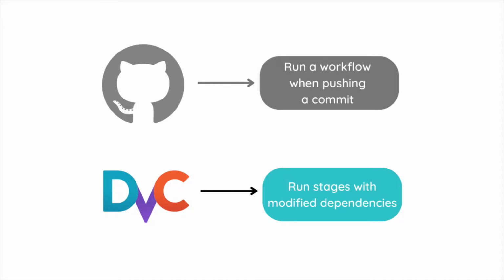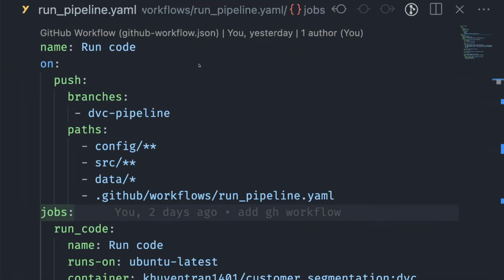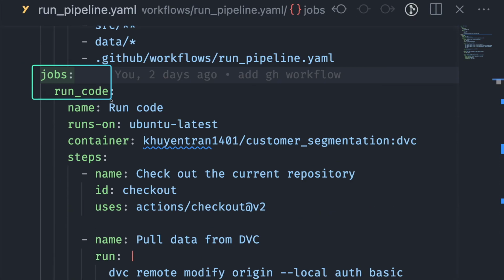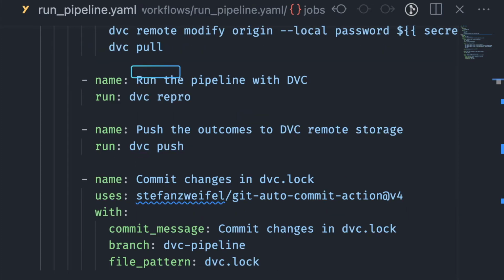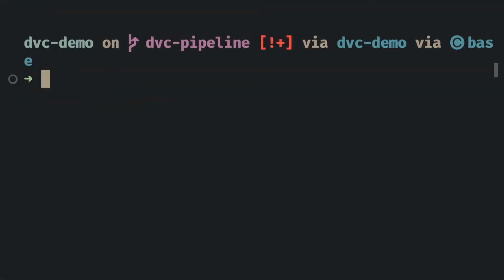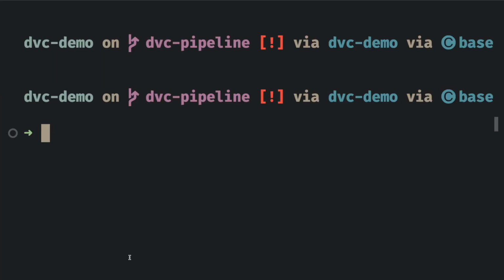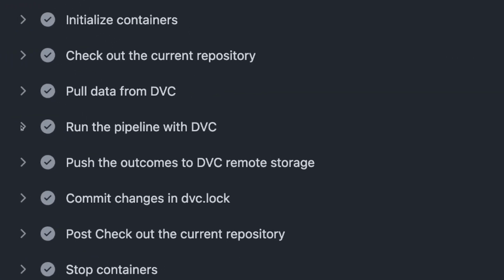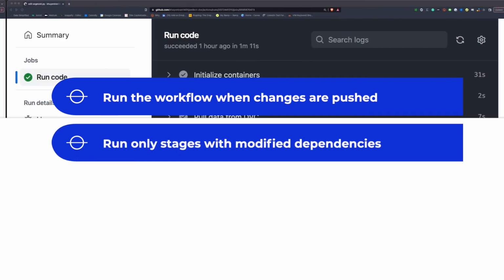Automatically Rerun Modified Components of a Pipeline with DVC and GitHub actions (Part 2)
Chapters:
00:00 Introduction
00:20 Create a GitHub workflow
02:13 Test the workflow